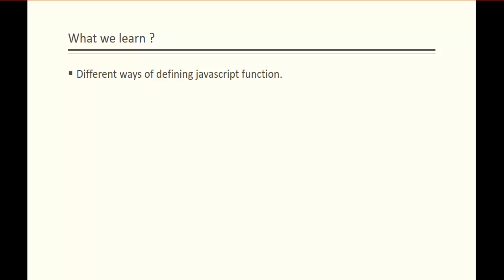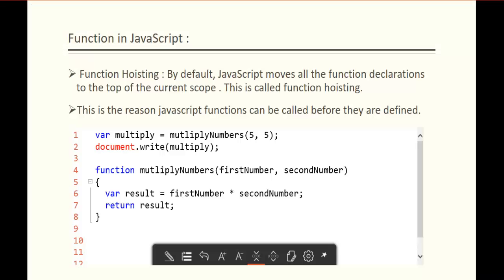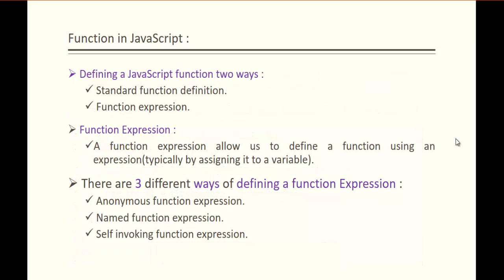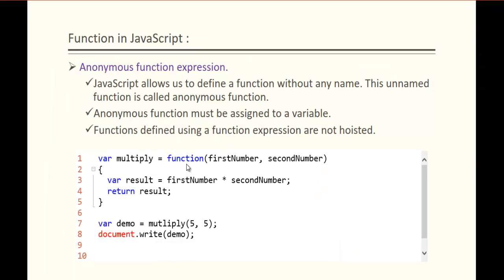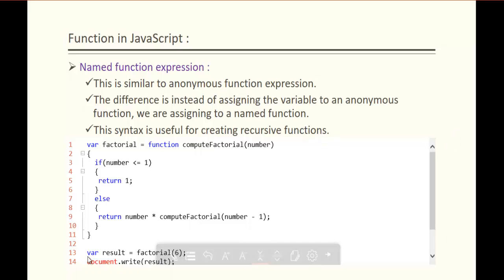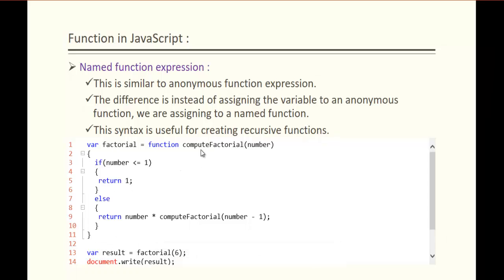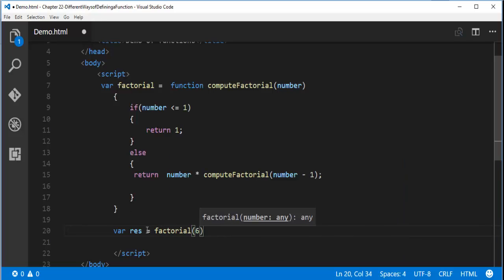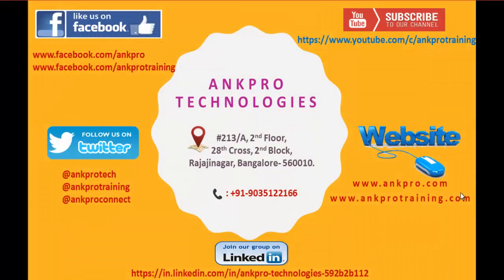JavaScript for beginners - Chapter 22 - Different ways of defining javascript function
Different ways of defining javascript function
Defining a function and calling a function

function mutliplyNumbers(firstNumber, secondNumber)
  var result = firstNumber * secondNumber;
  return result;

var multiply = mutliplyNumbers(5, 5);
document.write(multiply);

Function Hoisting : By default, JavaScript moves all the function declarations to the top of the current scope . This is called function hoisting.
This is the reason javascript functions can be called before they are defined.

 Defining a JavaScript function two ways :
 Standard function definition.
 Function expression.
 Function Expression :
A function expression allow us to define a function using an expression(typically by assigning it to a variable).
 There are 3 different ways of defining a function Expression :
 Anonymous function expression.
 Named function expression.
 Self invoking function expression.

 Anonymous function expression.
JavaScript allows us to define a function without any name. This unnamed function is called anonymous function.
Anonymous function must be assigned to a variable.
Functions defined using a function expression are not hoisted.

var demo = mutliply(5, 5);
document.write(demo);

Named function expression :
This is similar to anonymous function expression.
The difference is instead of assigning the variable to an anonymous     function, we are assigning to a named function.
This syntax is useful for creating recursive functions.

var result = factorial(6);
document.write(result);

 They are called with different names :
 Immediately-Invoked Function Expression(IIFE).
 Self-executing anonymous functions.
 Self-invoked anonymous functions.
 It is a function expression that automatically invokes after the completion of the definition.

var result = (function computeFactorial(number)
  if(number == 1)
   return 1;
  else
})(6);

document.write(result);

ankpro
ankpro training
Asp.net MVC
C#
C sharp
Bangalore
Rajajinagar
Selenium
Coded UI
Mobile automation testing
Mobile testing
JQuery
JavaScript
.Net
Components of the .Net framework
Hello World